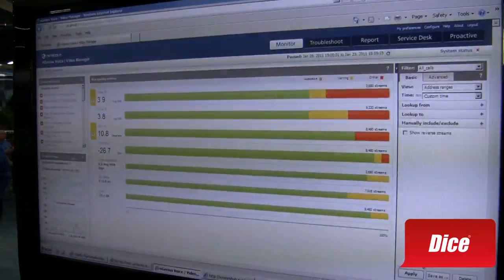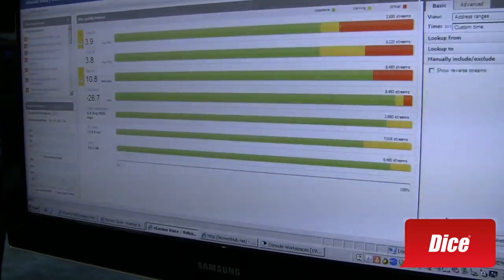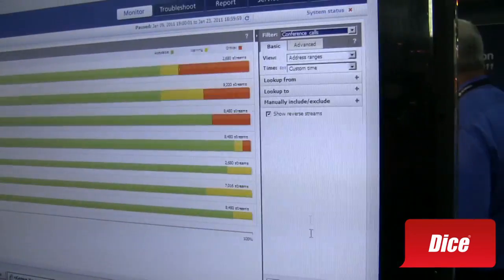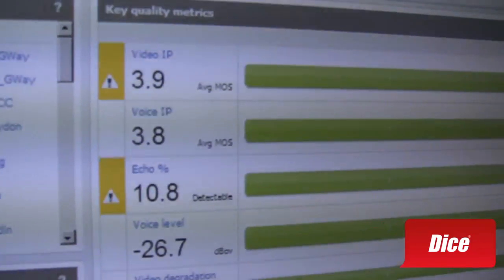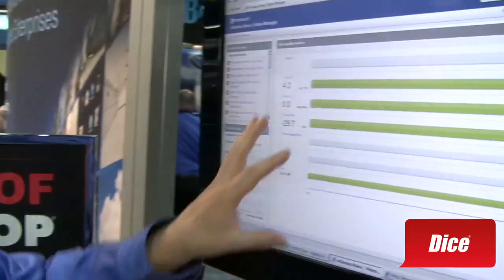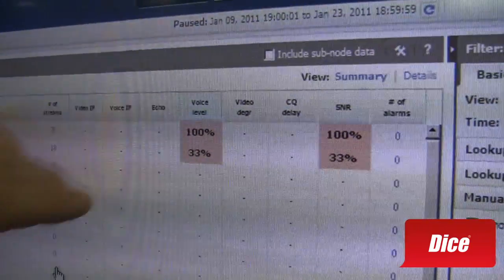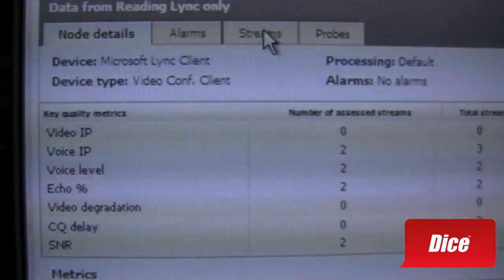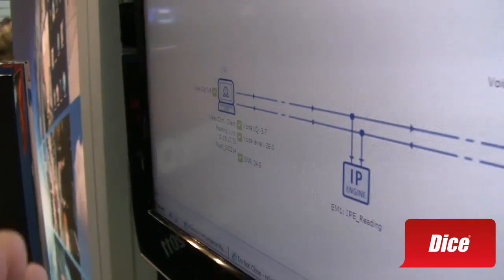Netscout provides deeper insight into voice and video traffic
At Interop 2011, Tom Casey a sales engineer of unified communications for Netscout walked me through their nGenius voice and video manager which allows network administrators to filter through real-time traffic to see specific slices of collaboration tools, most commonly voice and video traffic. The tool identifies pieces of the network and application. With that much granularity, if you see a voice or video quality problem at a location, you can drill down and see what's going on at that location.